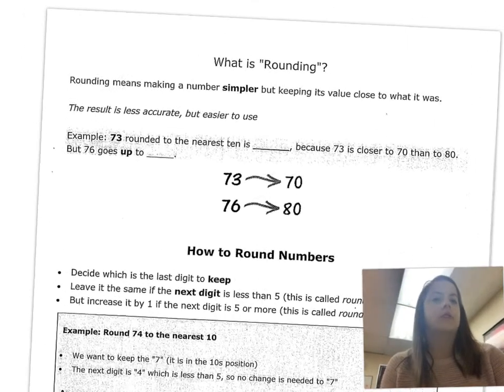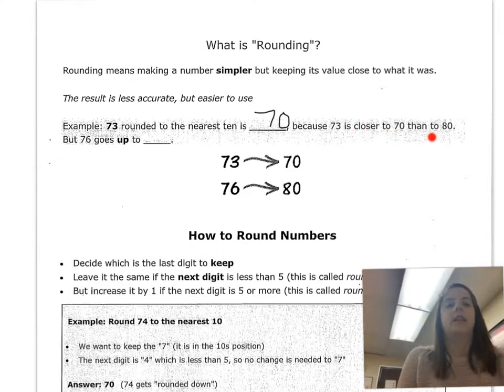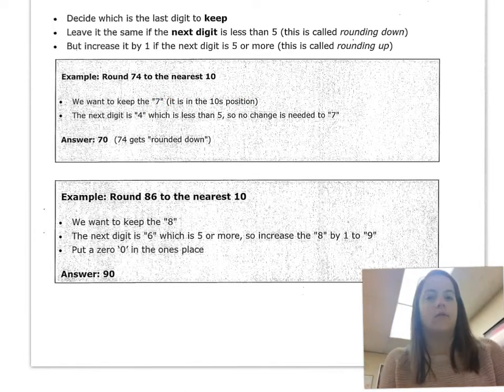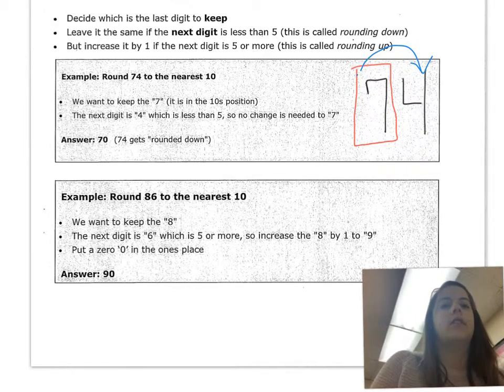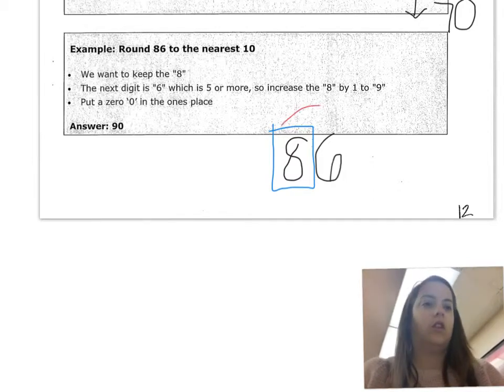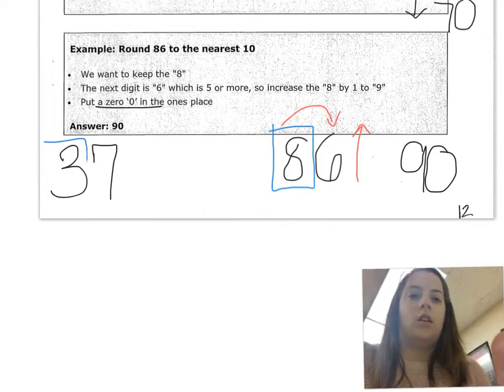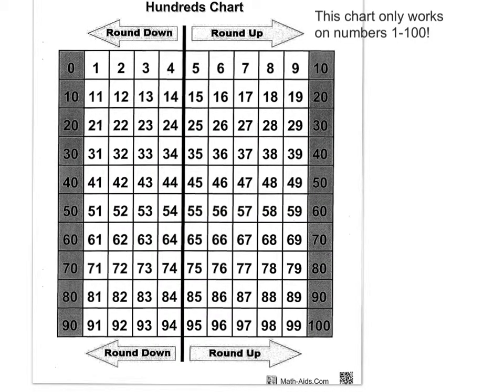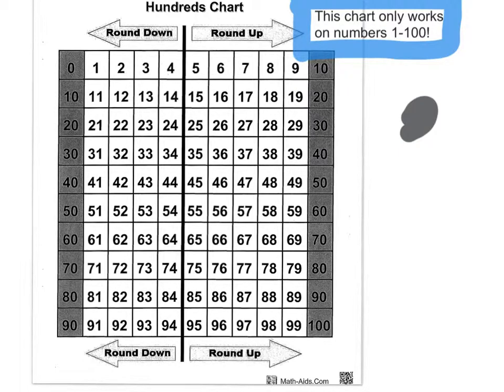Rounding & Integers 3